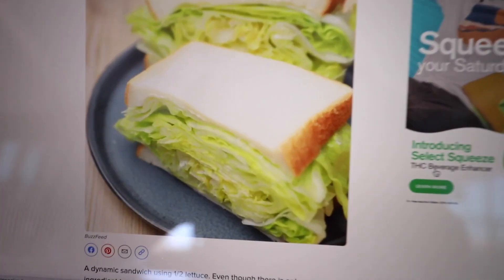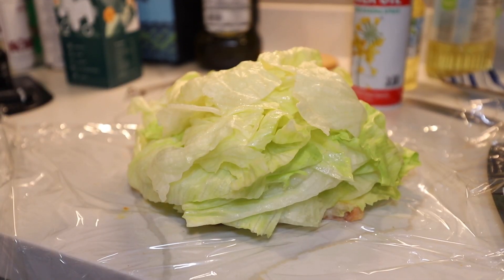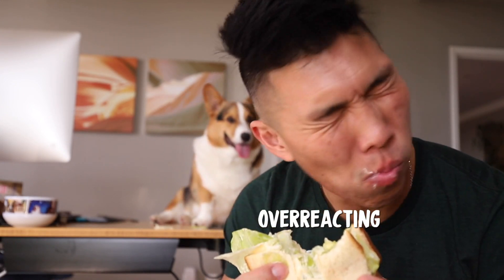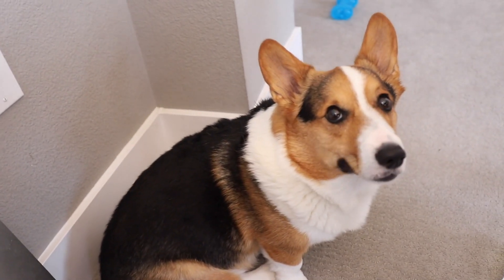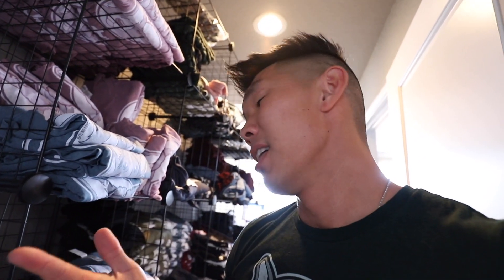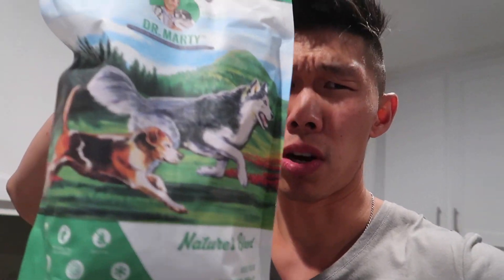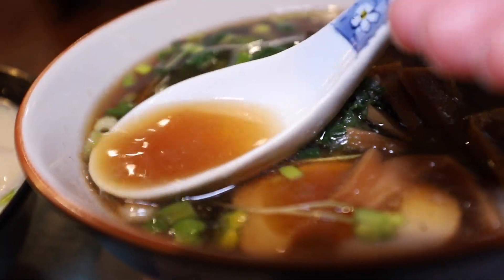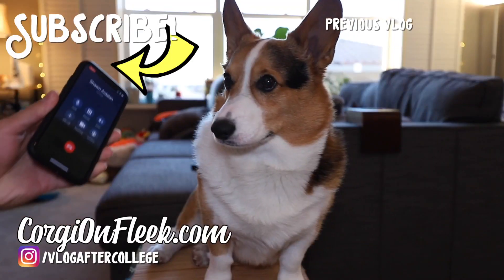Trying Japanese Lettuce Mayo Sandwich Trend 🥬🥪 || Life After College: Ep. 706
Doing a taste test 🥬🥪 with Buzzfeed's Japanese Lettuce & Mayonnaise Sandwich (my Corgi also tries it). ALSO: Corgi + Boba Meetup, Dog Massage,  Computer Update, Graduations, Favorite Hironori Ramen, and More!

Send Us Mail:
VlogAfterCollege

- Trying Japanese Lettuce Sandwich using Iceberg Lettuce, Kewpie Mayonnaise, and Japanese Milk Bread shokupan
- Corgi Face Massage on Lovesac Bean Bag Chair
- Gatsby tries the lettuce sandwich
- Going to a Corgi and Boba Meetup
- Getting a new Computer after lots of iMac troubles
- Corgi On Fleek Merchandise
- Hiding from my dog (seeing if he'll find me)
- Graduation on the Ukulele Class of 2021 Congratulations
- Corgi Donut toys
- Walking the dog & Dance using Insta360 Camera
- Grabbing Ramen from Hironori Ramen (Shoyu Ramen and Tonkotsu Ramen)
- Gatsby's Diet: Dr. Marty's Nature's Blend & Cooked Chicken
- To-Go Ramen Unboxing
- Canon G7X Mark ii Camera broke